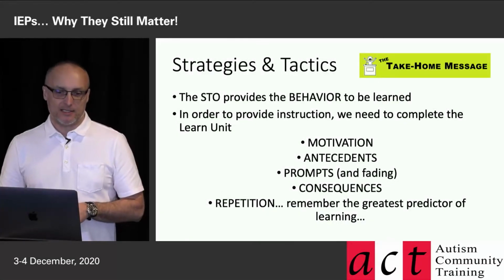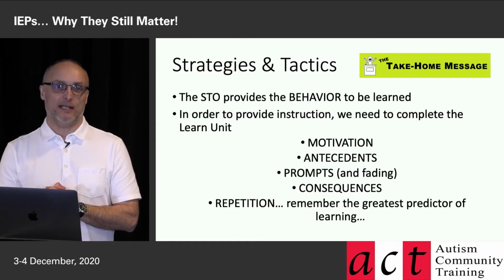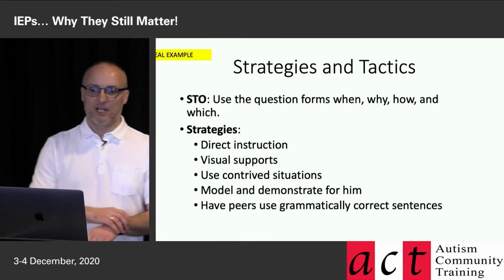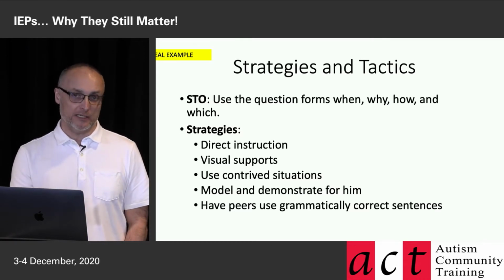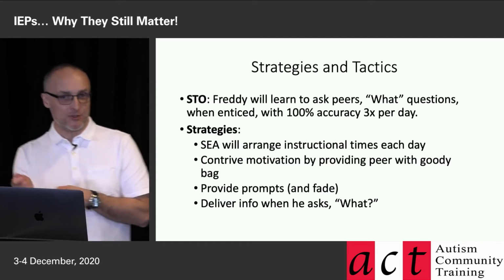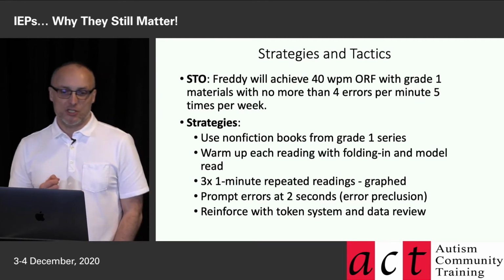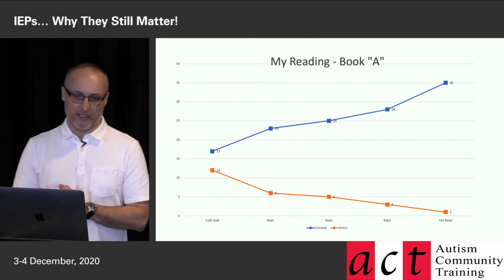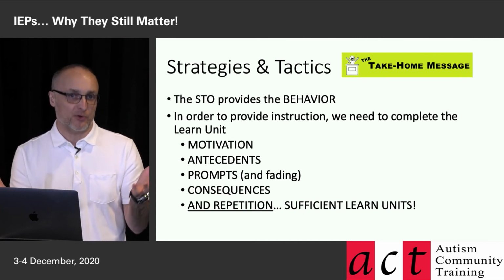IEPs…Why They Still Matter! - Part 20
Part 20: Short-Term Objectives Strategies and Tactics

Richard Stock, PhD, BCBA-D is one of B.C.’s most respected Behavior Analysts. He is highly regarded both as a teacher and a collaborative member of inter-disciplinary intervention teams.

Dr. Stock has been on faculty in the ABA – Autism Department at Capilano University since 2009 and coordinator of the program since 2013. He has extensive clinical experience. Since 1999 he has provided behavioral/educational consultative services to children and youth with ASD and other developmental disabilities in home, school and community settings. His scholarly and clinical interests include: ABA, behavioral intervention, knowledge dissemination and inter-disciplinary collaboration, and the application of ABA to education and environmental sustainability. He also teaches graduate courses in ABA as an Assistant Professor at the University of Western Ontario and Adjunct Faculty at UBC.